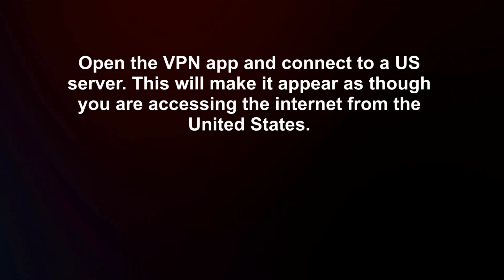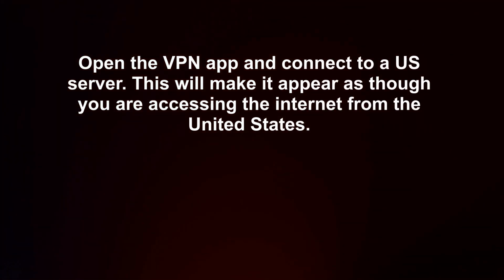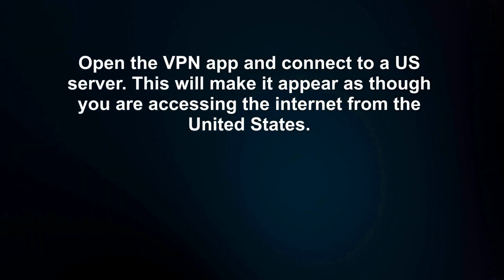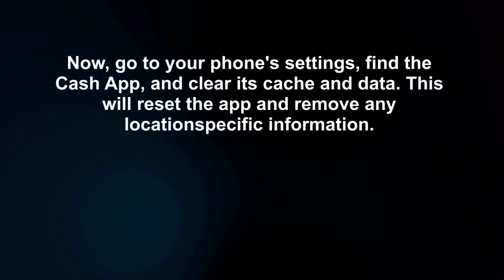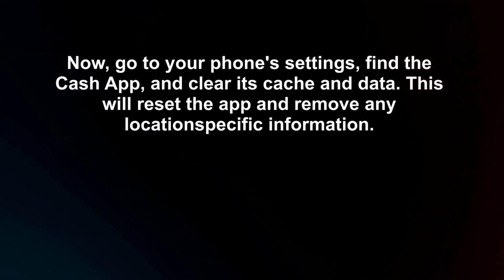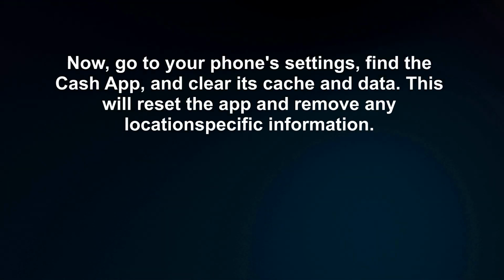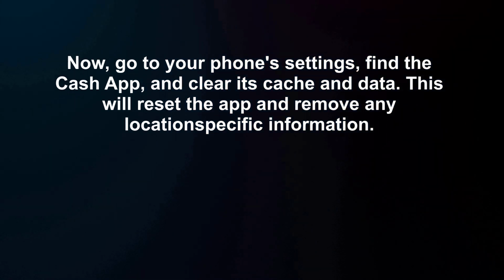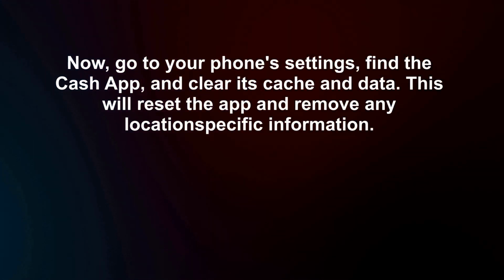How To Get Cashapp In Europe - NEW! Step by Step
How To Get Cashapp In Europe guides European users on accessing Cash App, explaining the app's availability limitations in Europe, exploring potential alternatives like using a VPN, and suggesting alternative payment apps popular in Europe, ensuring you can still manage digital payments effectively despite Cash App's limited availability.

00:00 Intro
00:06 VPN Setup
00:17 Installing VPN
00:26 Connecting to US Server
00:32 Clearing Cash App Data
00:38 Cash App Sign Up
00:49 Linking Bank Account